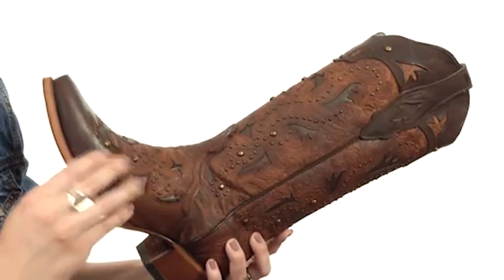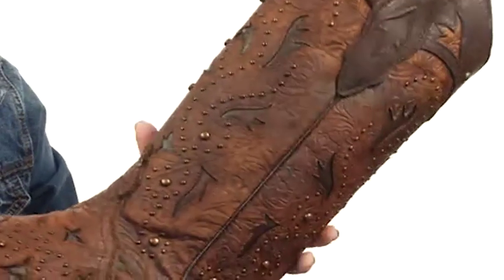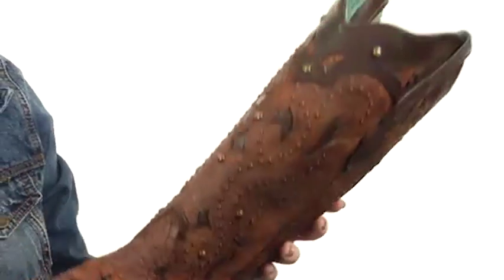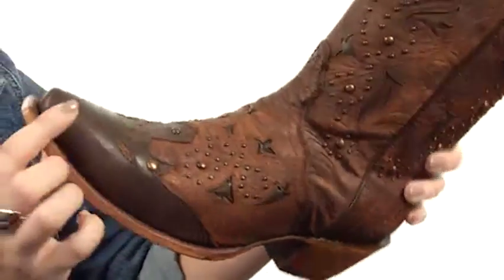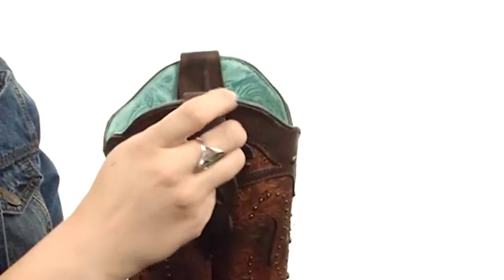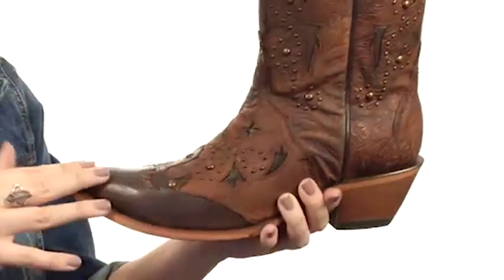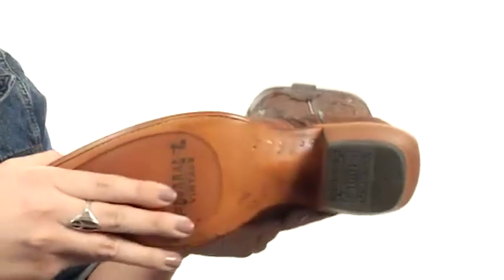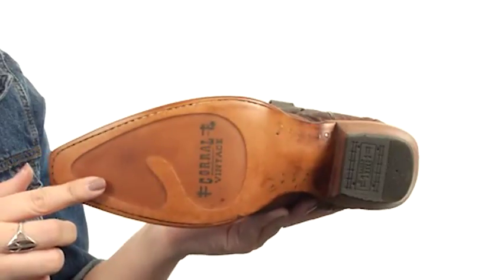Giày bốt Corral Boots C3044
Theo phong cách của bạn tỏa sáng trên sàn nhảy với giày Corral® C3044 Mũ bằng thủ công của da bị trầy xước.Giảm thủ công với chi tiết bằng dấu ngoặc stud.Đóng gọn để dễ dàng và tắt.